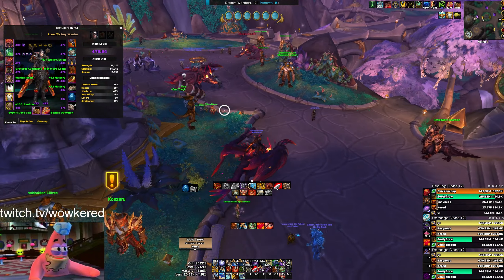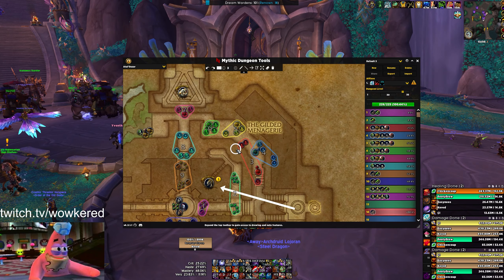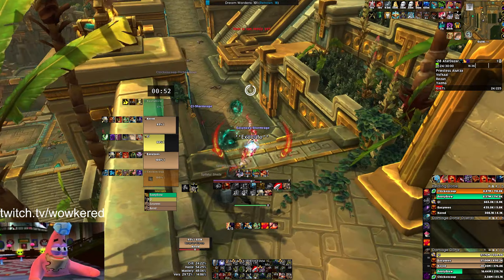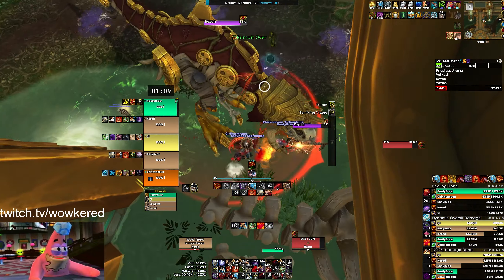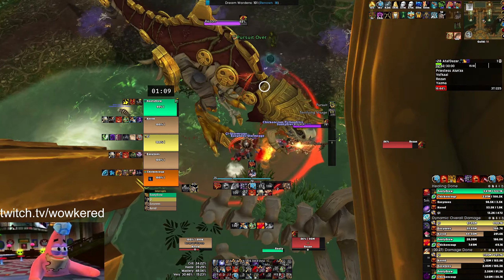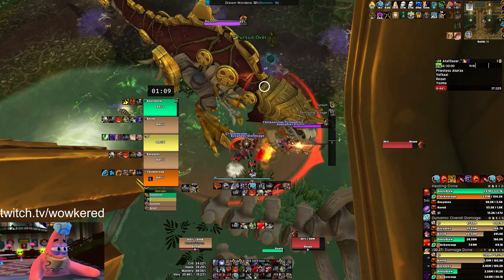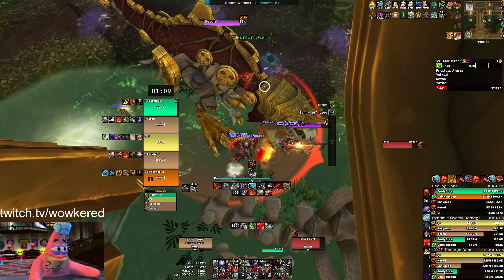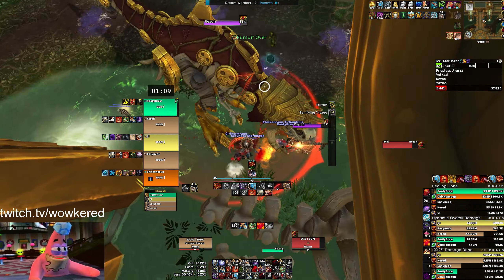"FLAWLESS" | +28 Atal'Dazar | Fury Warrior POV | Dragonflight Season 3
0:00 Intro
3:16 Trash 1
5:47 Rezan (Boss #1)
8:47 Trash 2
16:20 Vol'Kaal (Boss #2)
19:40 Trash 3
26:05 Priestess Alun'za (Boss #3)
28:37 Yazma (Boss #4)